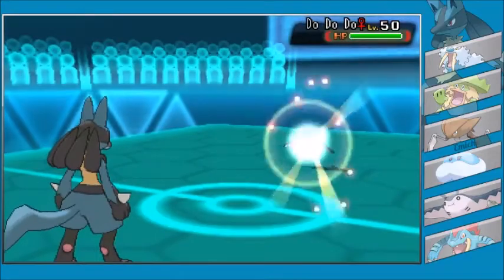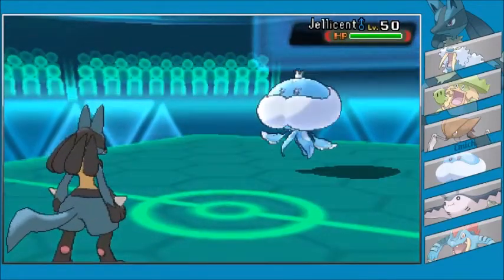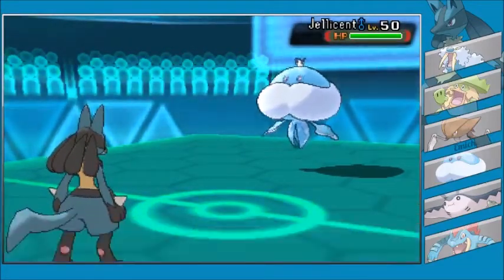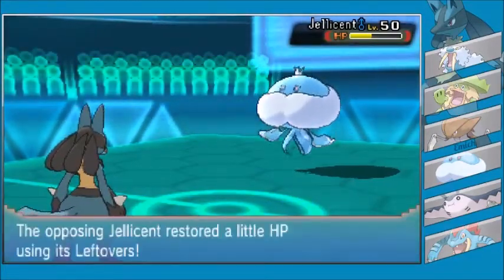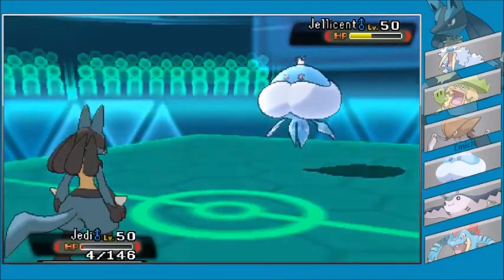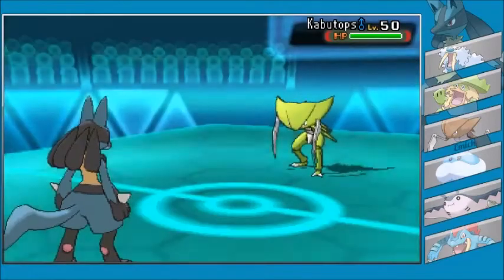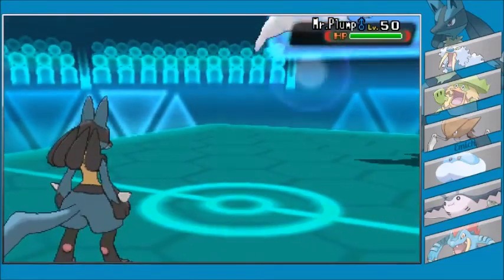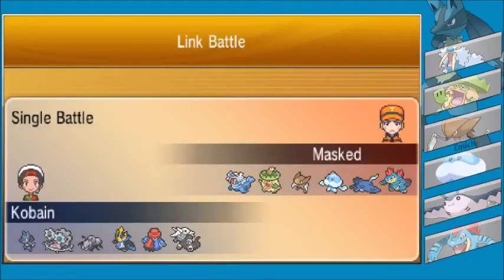Pokemon Omega Ruby/Alpha Sapphire Wifi Battle Vs. MaskedRaider15- Adaptability Not Required!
Whats up guys! 1st sweep I've put out on a lil bit here. Really happy with who got it. Always love showcasing some of my Pokemon that don't get as much as exposure as some of the bigger ones. This video is proof that Lucario does not need to mega to destroy people (not that anyone thought that, right?).